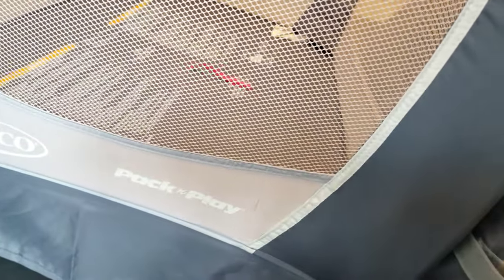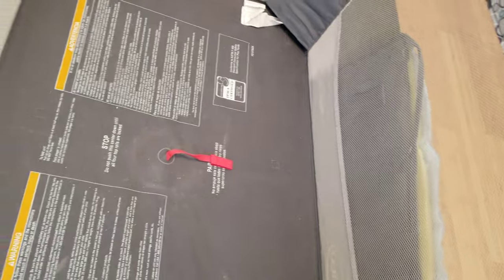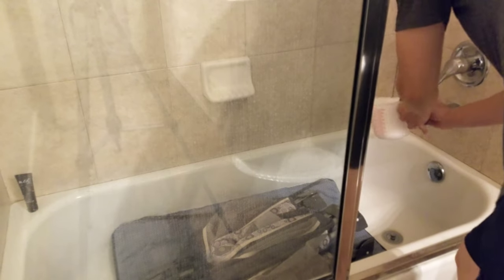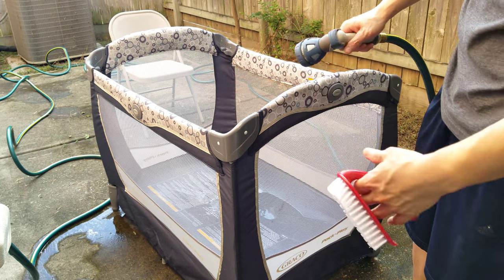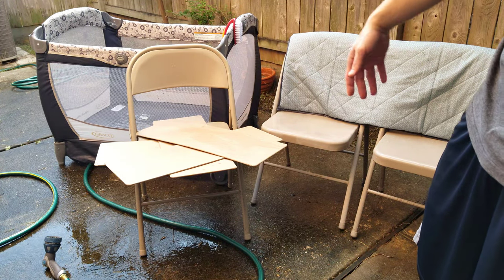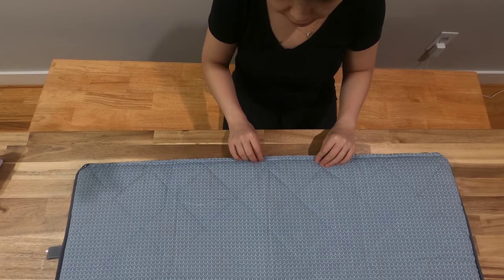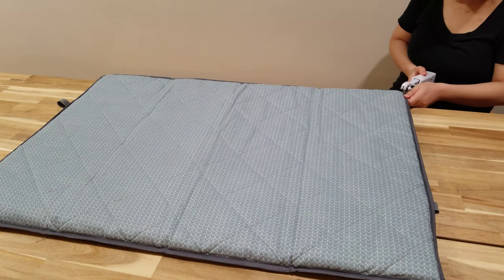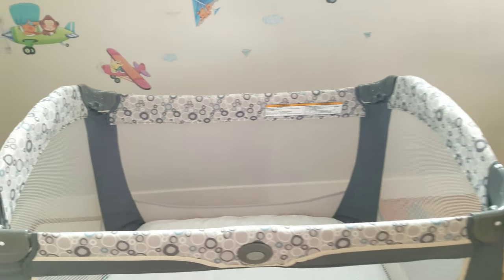HOW TO DEEP CLEAN PACK N PLAY or PLAYARD [MUST WATCH]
DON'T DESTROY YOUR MAT -- AVOID MOLD SPORES!!!
Step-by-step on how to properly clean your pack n play and the mat without needing to buy a replacement

⭐Graco Pack 'n Play
⭐Biloban Waterproof Crib Mattress Pad
⭐Handheld Sewing Machine